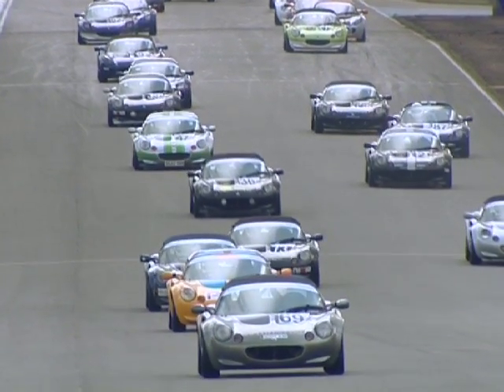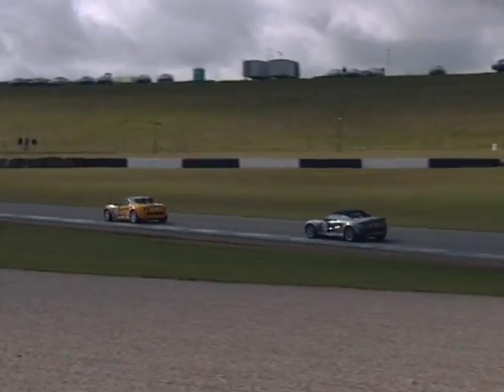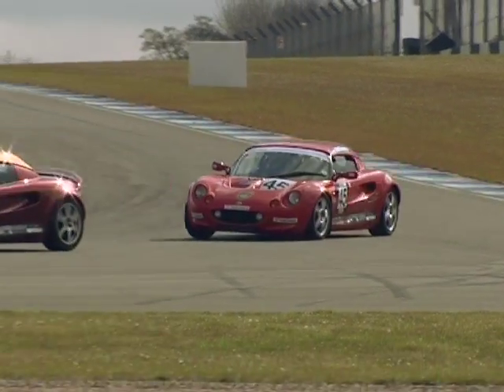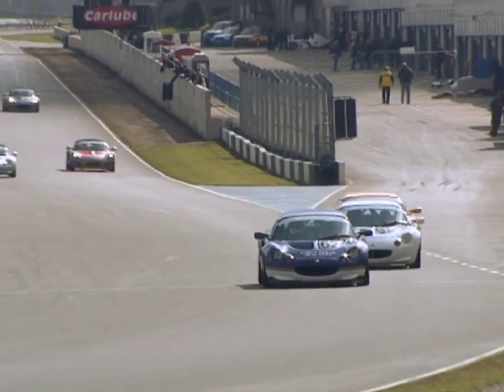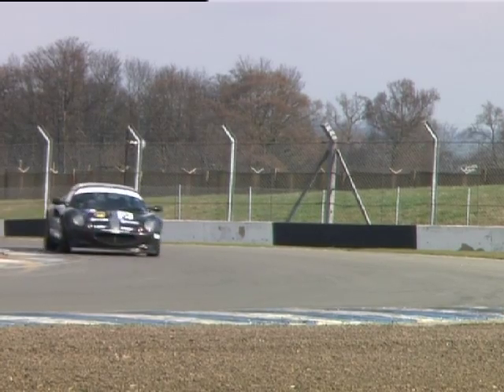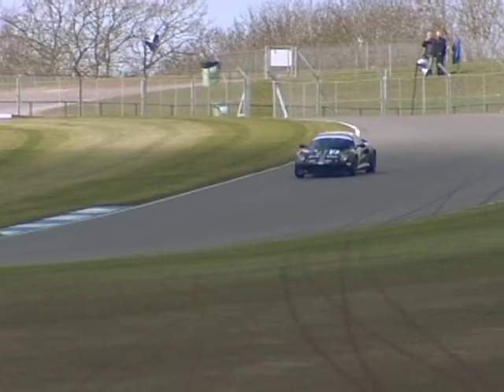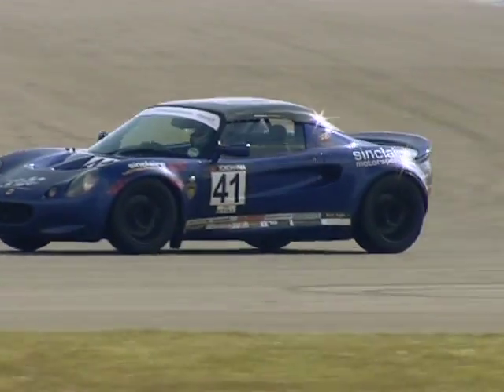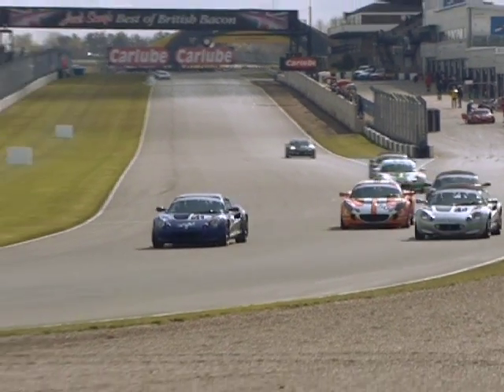Elise Trophy, Season 2, Round 2~ Donnington Park - Part 1